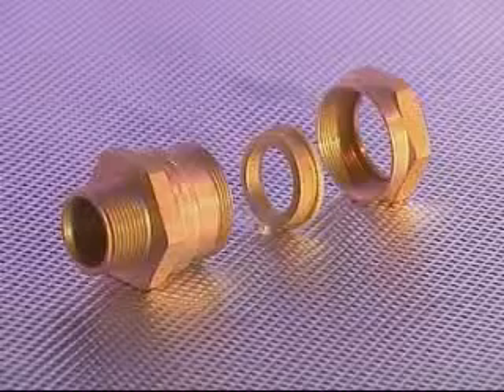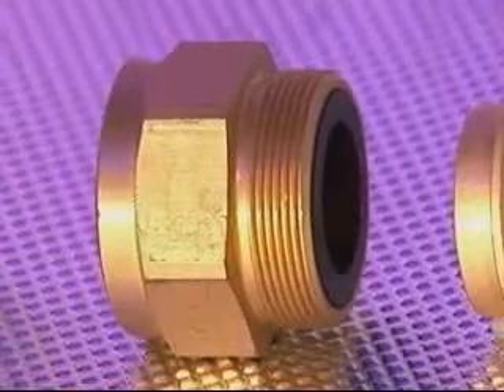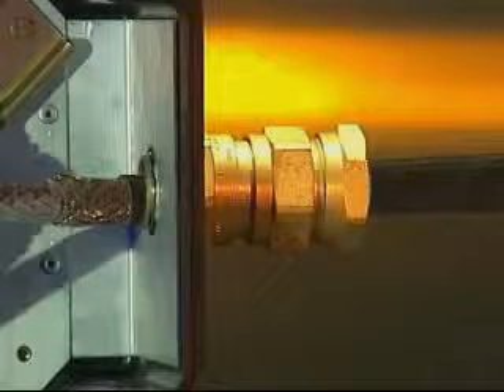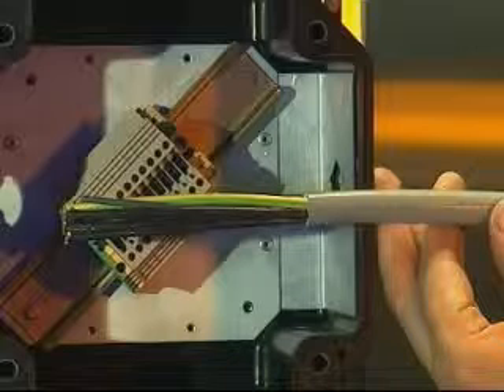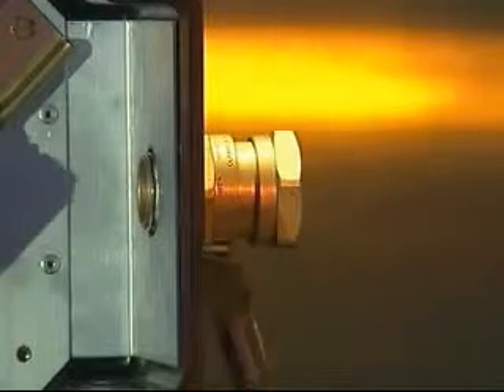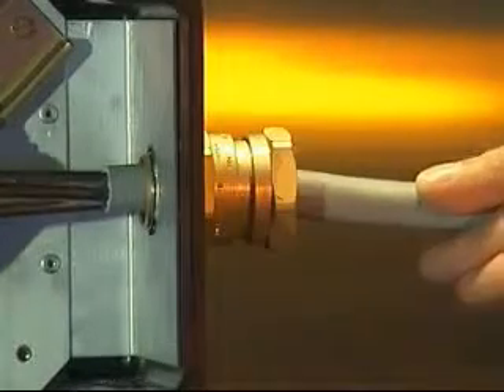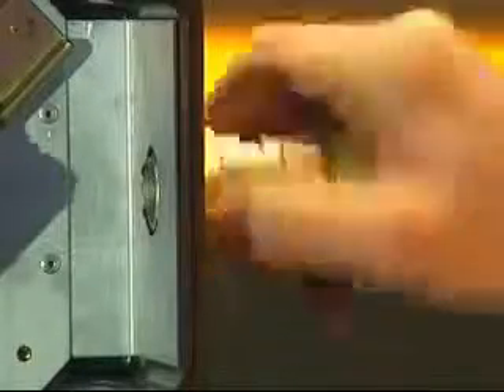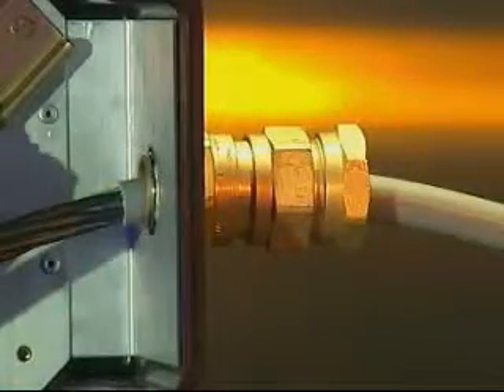Hawke 501 & 421 Gland Installation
Provides gland general description, applications and installation procedures. Hawke cable glands cover the whole spectrum of armoured and non-armoured cable and applications from general industrial through increased safety, deluge, flameproof and explosion proof. The cable glands are available in brass as standard with stainless steel and aluminium, as an optional material on certain designs. The innovative design features included in the range make Hawke cable glands the lowest lifetime cost solution.